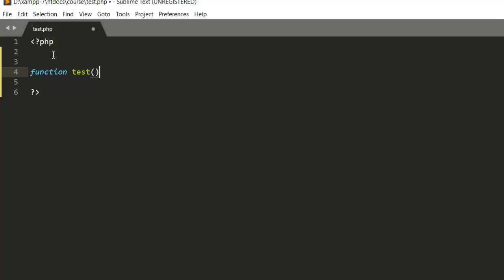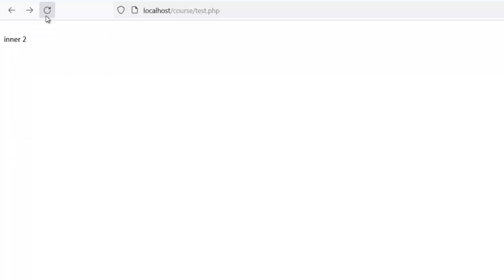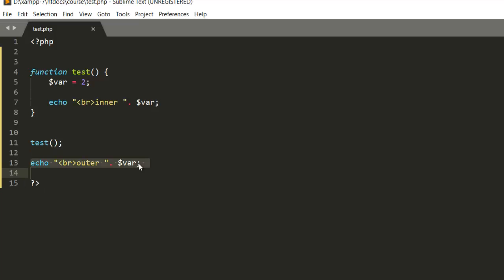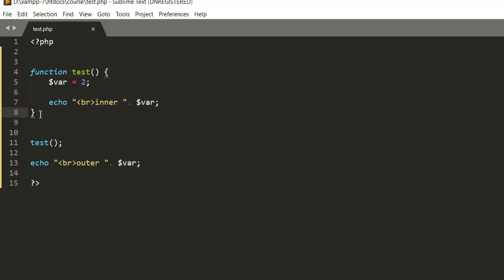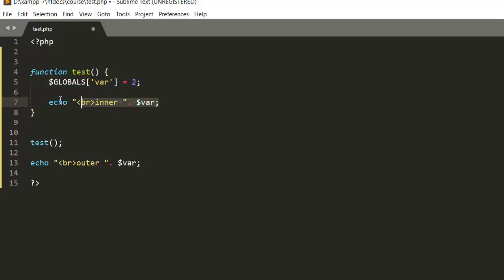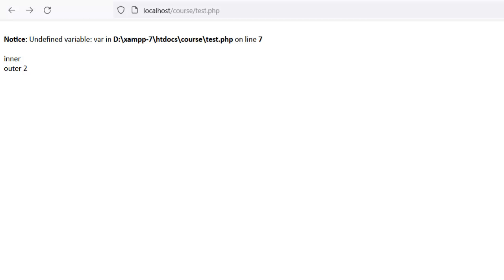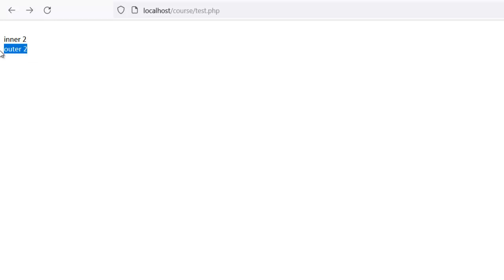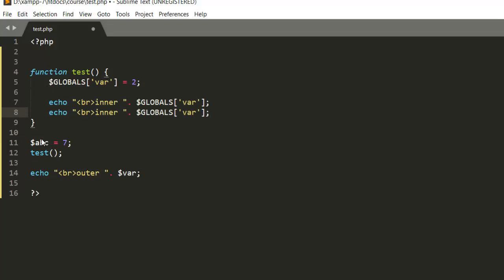Global variables In Programming -Become Master of Programming and it Concepts & Fundamentals 26/59